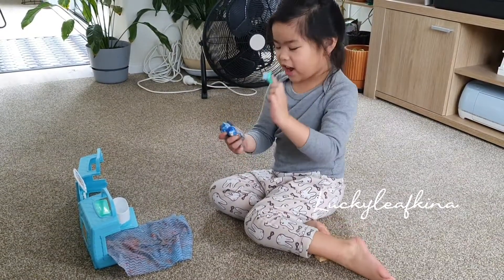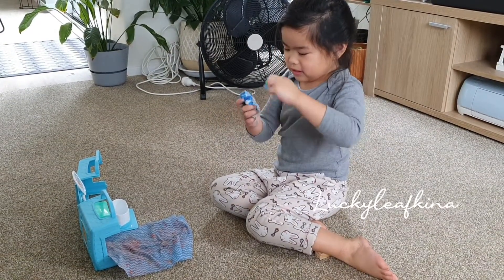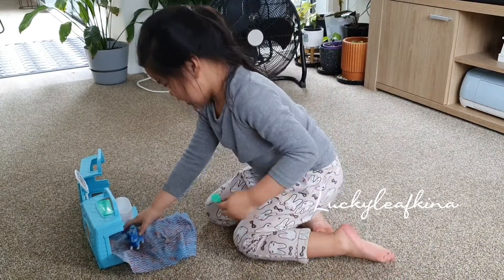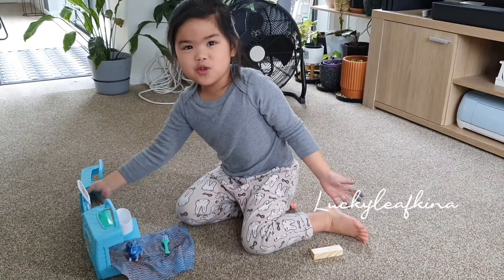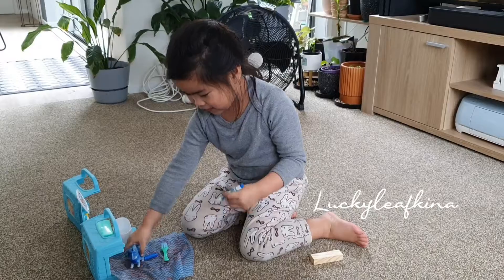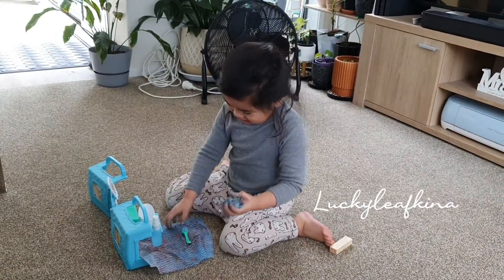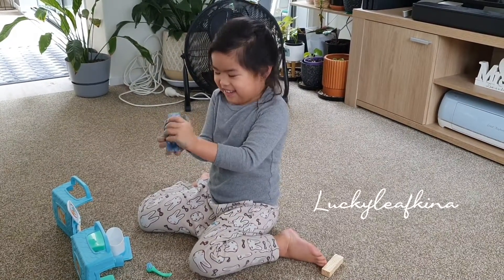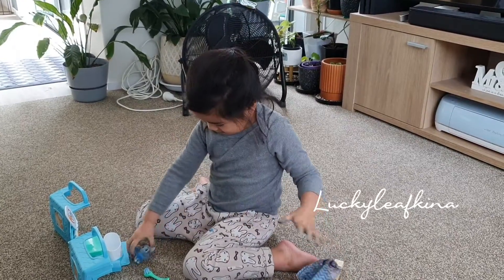Miss Spontaneous Series 1 | Crayola Pets